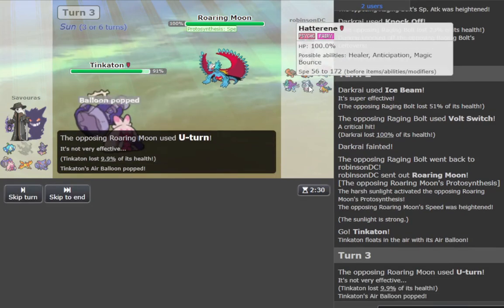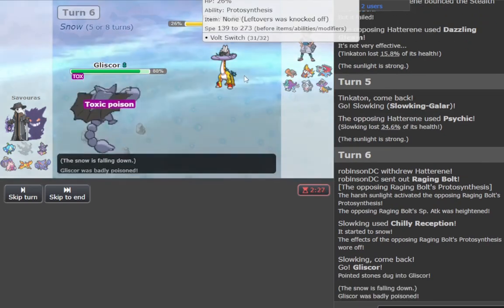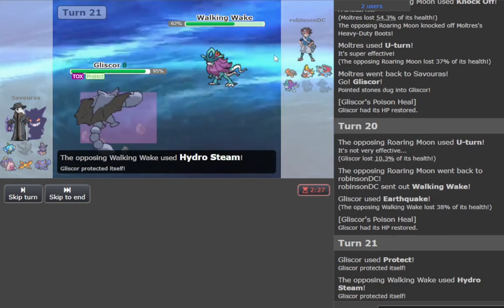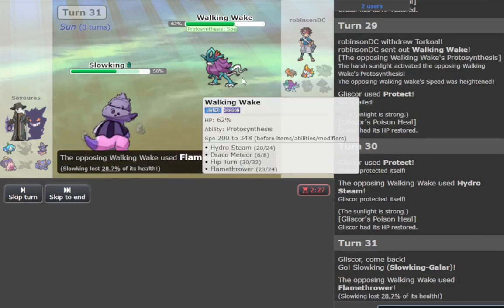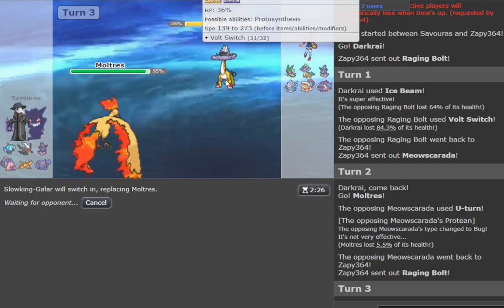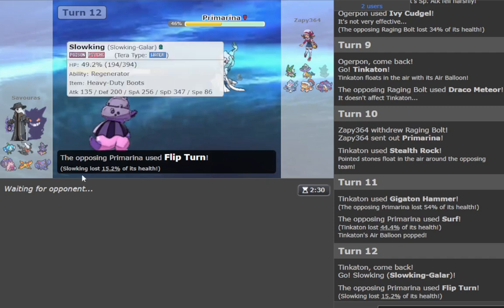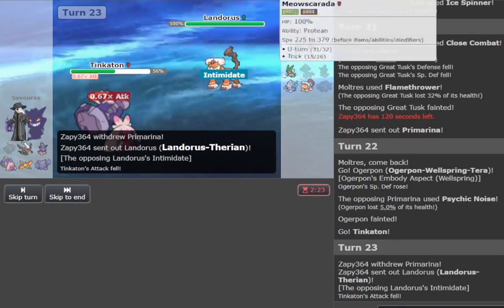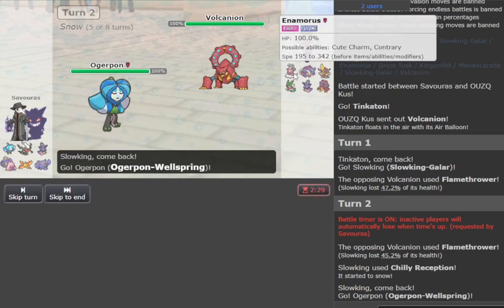This Max Speed GLISCOR Team Is So Well-Balanced | Super Solid Core | Competitive Pokemon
Im starting a youtube / friends only discord server with focus teambuilding and competitive pokemon. If u wanna be involved this is the link: